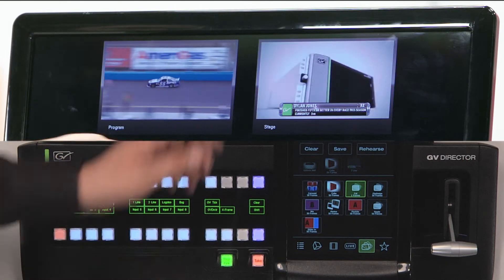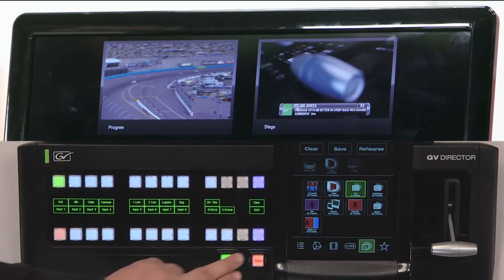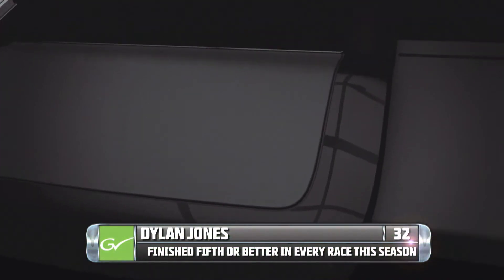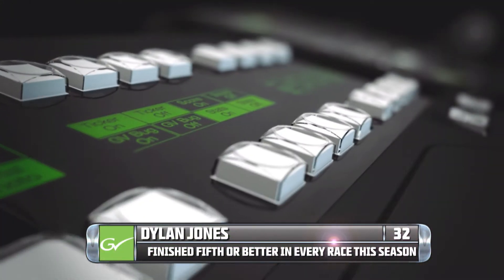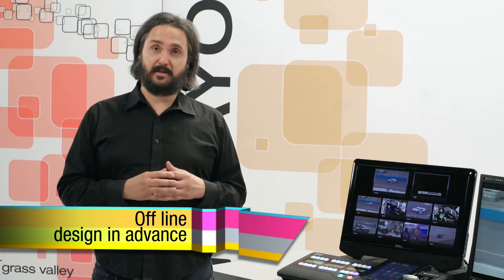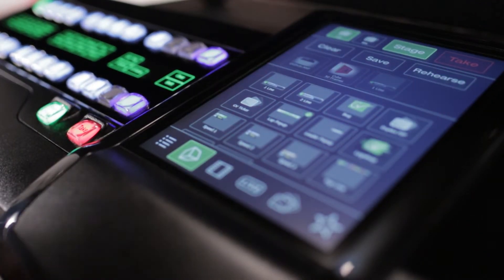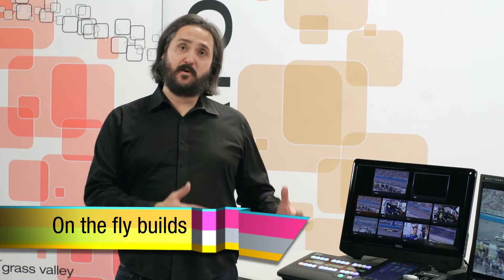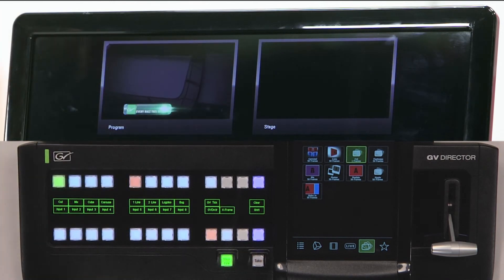Stage Compositing-GV Director (7 of 9)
Using the Stage as a compositing tool for complex effects.